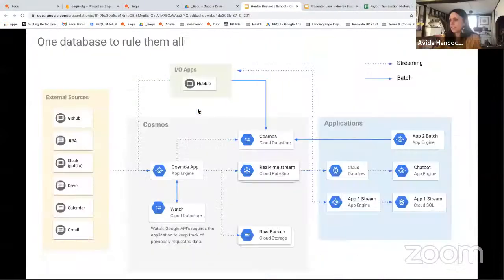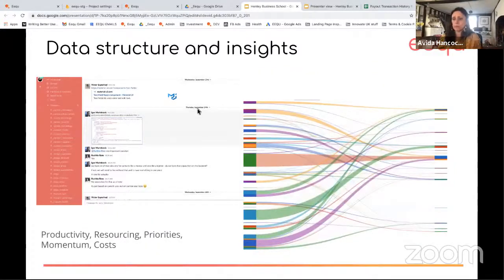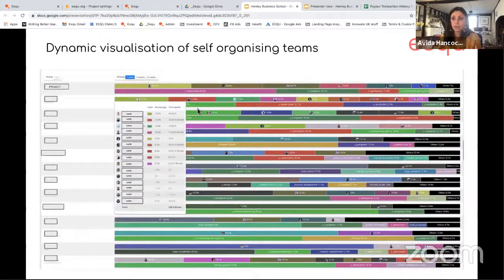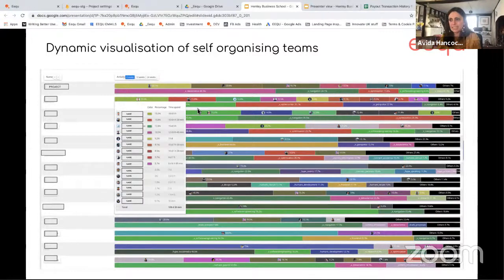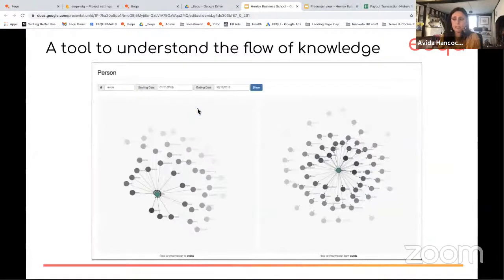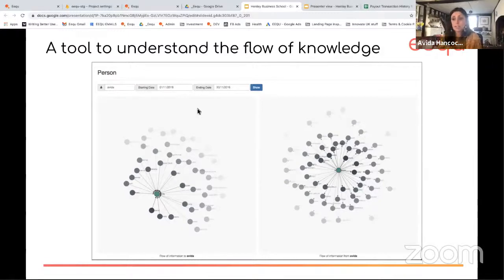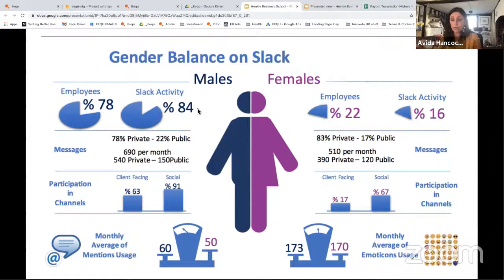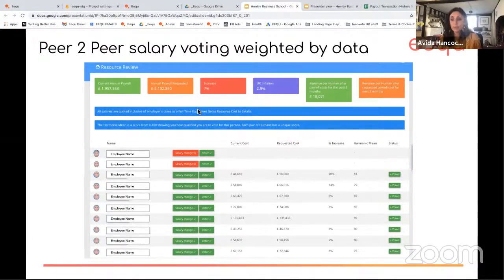Money talks #5: Money, AI, Inner Work & New Pay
During this edition of money talks, we will explore for a second time the relationship between money, ai, inner work & new pay.
We'll speak about what salary transparency has to do with fairness, how to support employees to set their own salary, what role ai will play in the future and pitfalls to avoid along the way.

Our panelists are:

Markus Wörner - Head of Orgasmic Marketing & PR @einhorn products | Co-Creator New Work Hub.
University, Jobs in publishing and in fashion - been there, done that. But why do I get up every morning? Just for money? No! So better get a job working for a sustainable condom brand. Markus has been doing this for almost 5 years now. What started as a marketing-job turned out to be a crazy experimental new work journey, which made him part of the einhorn salary council. Starting out with almost no rules, einhorn explored several ways of New Pay trying to find a fair system for all employees. Markus will talk about transparency, the focus on needs and what role performance plays in a system like this. And maybe about condoms...

Avida Hancock - Founder at eequ.
Every word you write, every mark you make, every move you make - data is being generated. Give up your privacy, let it be collected and you have an AI system that outperforms the most perceptive manager or sophisticated salary council. Would you submit to a salary decision made by a computer? You would never have to suck up to an influencer, never have to write up your achievements, never have to negotiate. All you have to do is your job…AI is watching. Avida built this system and it distributes over £2M in payroll every year.